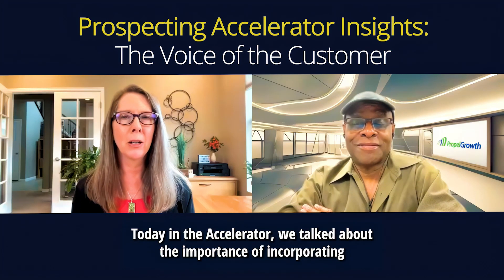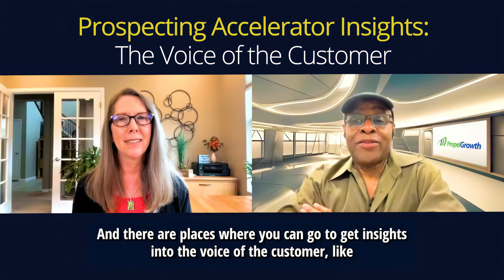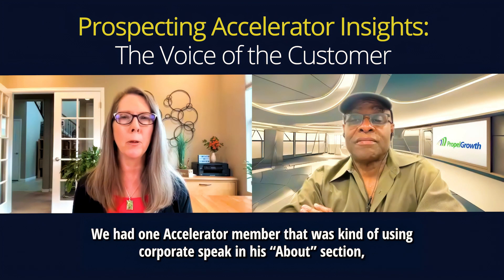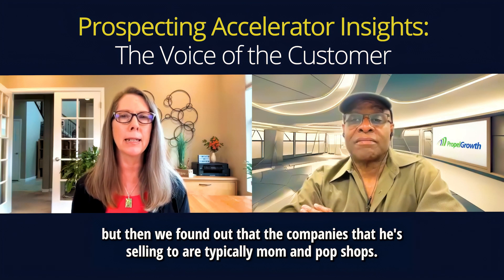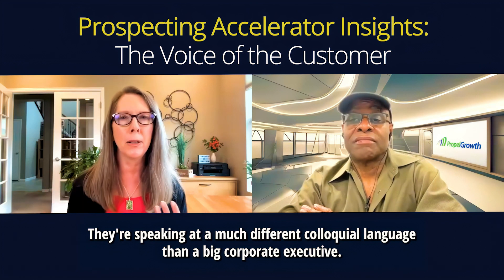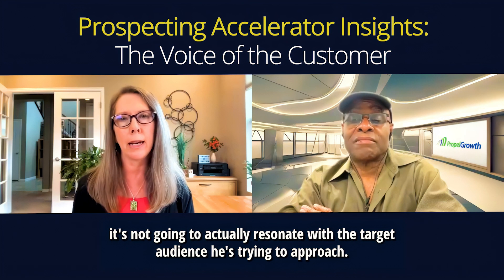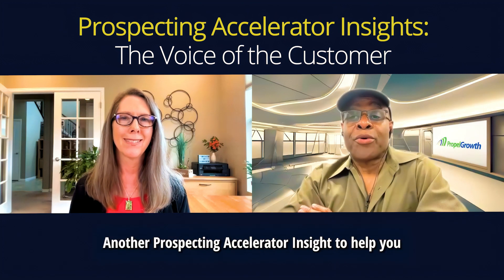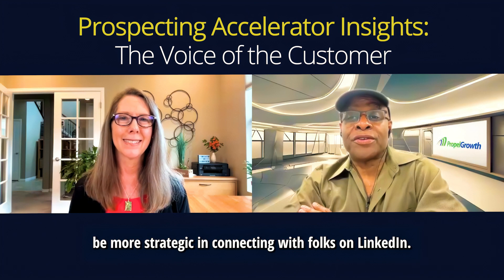Capturing the Voice of the Customer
Candyce Edelen and Phil Donaldson discuss the importance of incorporating the voice of the customer into your LinkedIn profile's "About" section. By analyzing sales call transcripts and speaking with other salespeople, you can identify the language and tone your target audience uses.

This allows you to craft an "About" section that genuinely resonates with your ideal customers, rather than using corporate jargon. Tailoring your profile to your audience's voice can be a game changer in connecting with potential clients on LinkedIn.